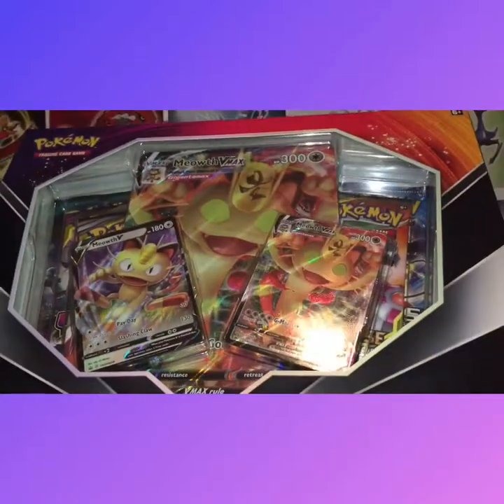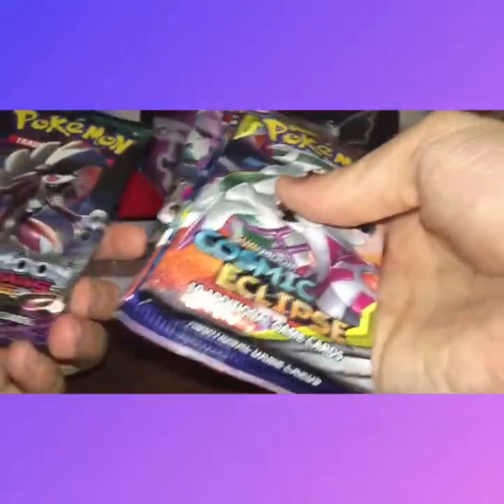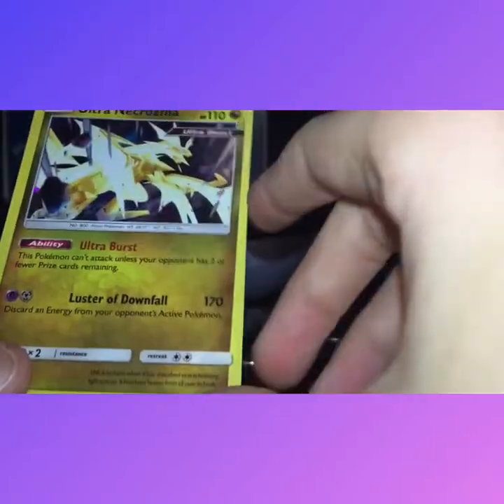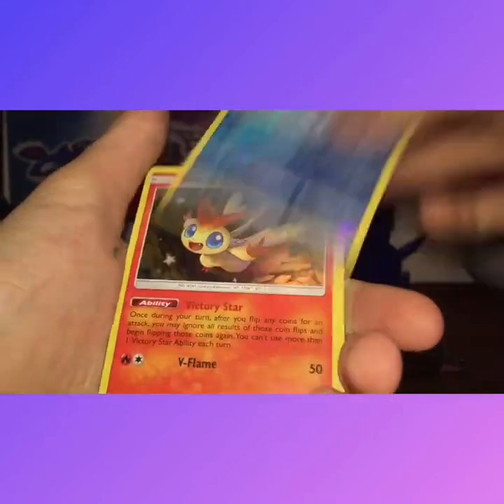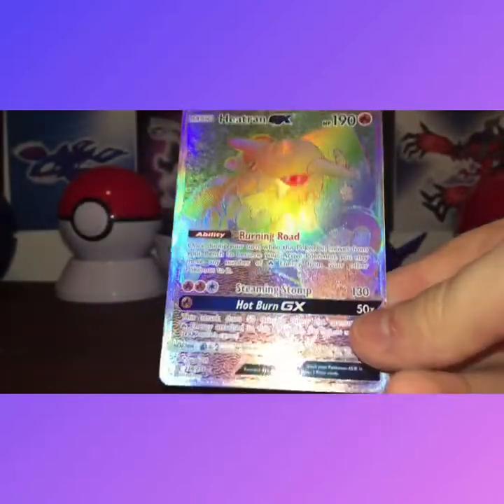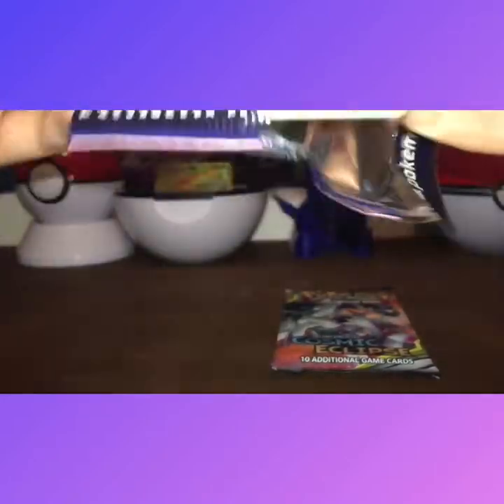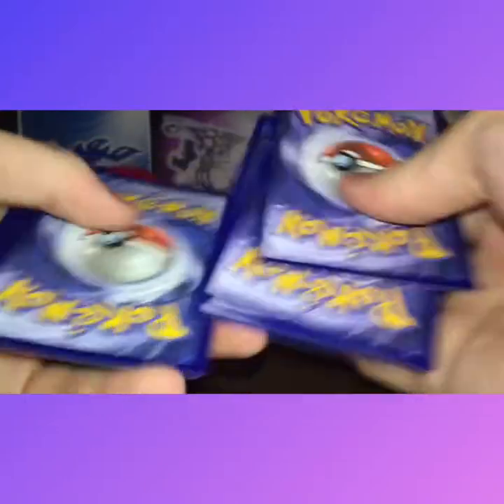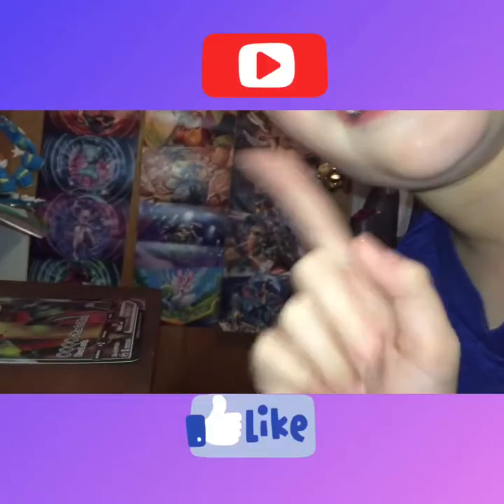Opening a New Pokémon V-Max Meowth Collection Box!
A new Sword/Shield box and it is awesome!!!